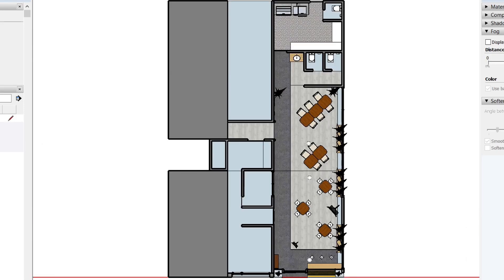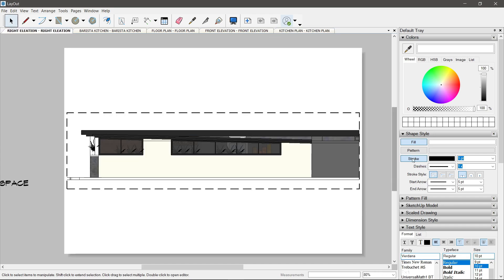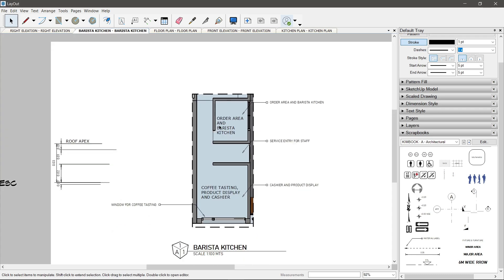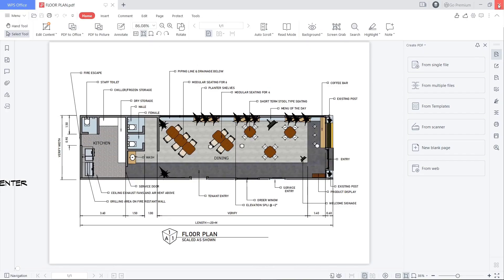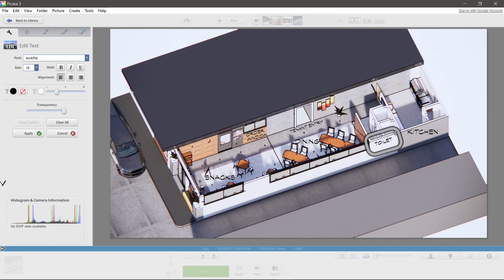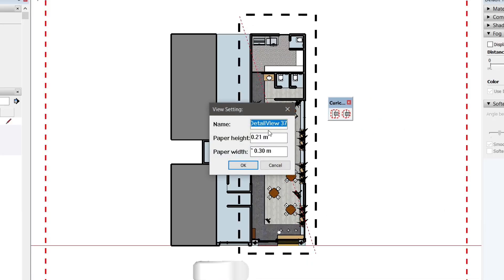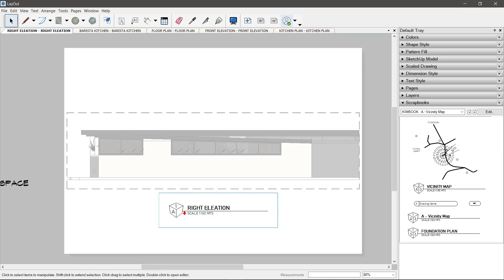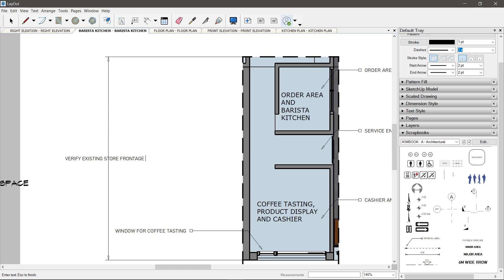Sketchup Layout Tips to Drawing Faster